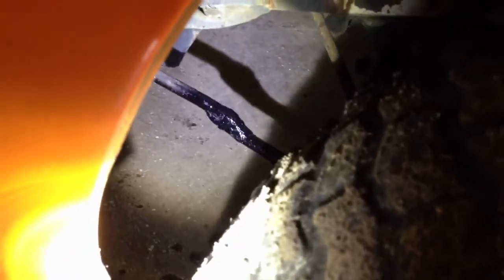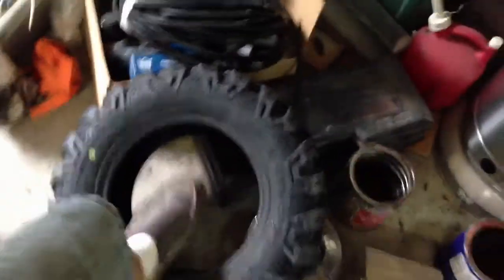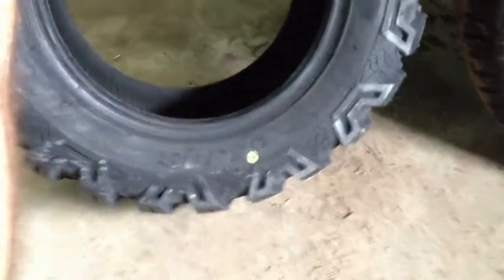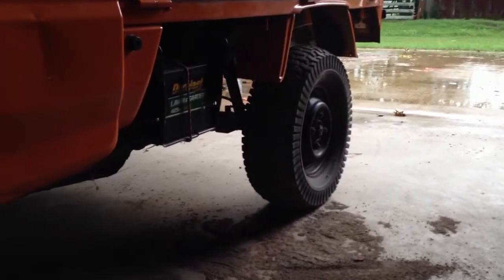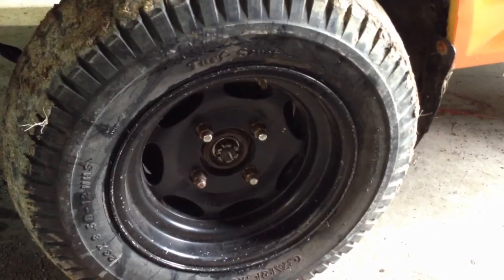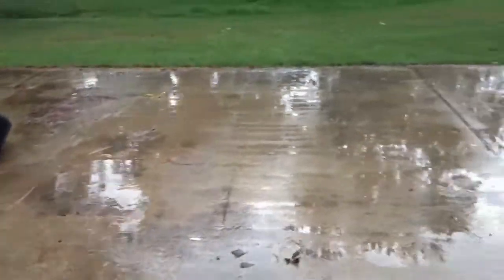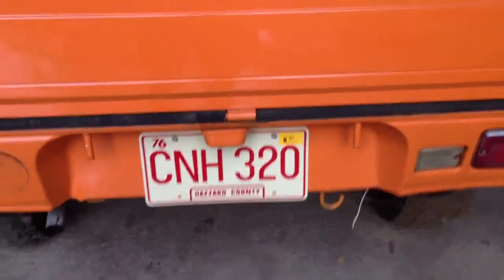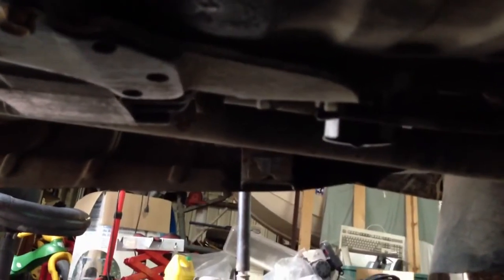Hijet update 2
Just an update on the Daihatsu hijet.